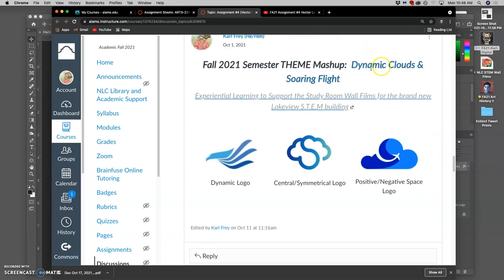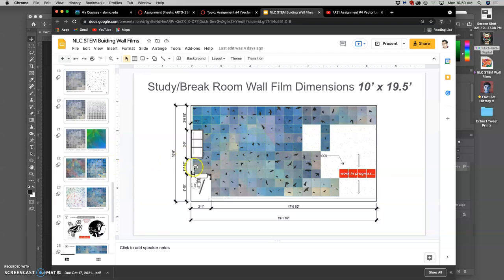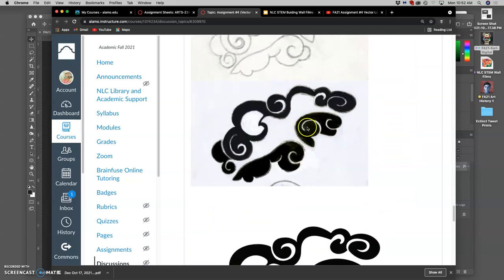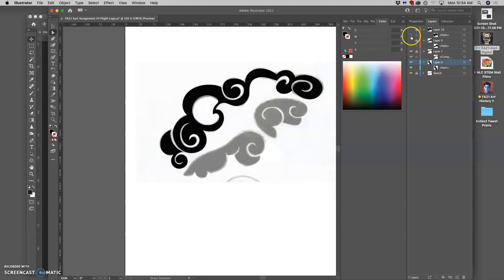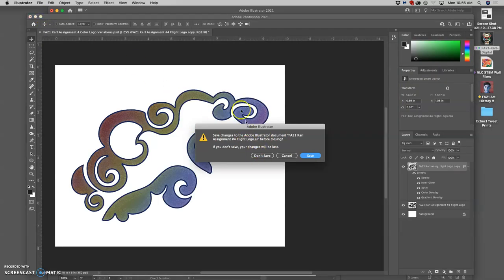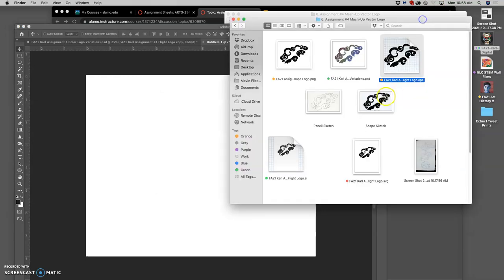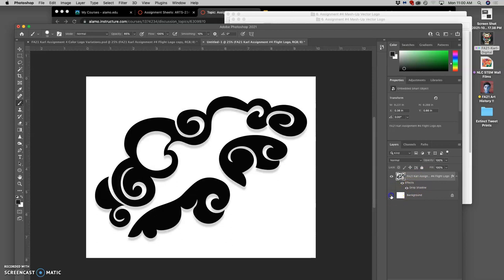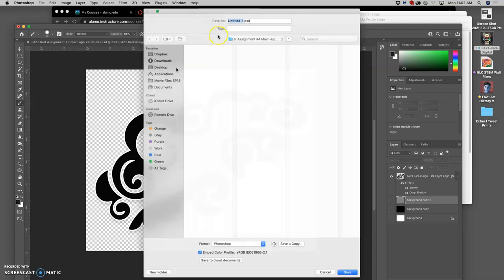10 A Review of Our Logo Design Process